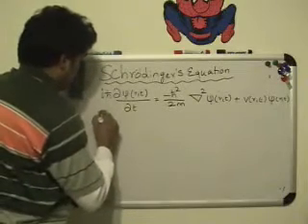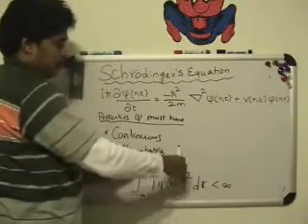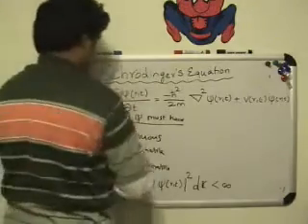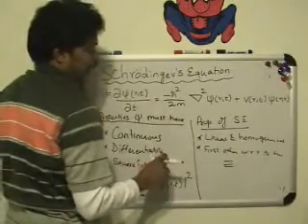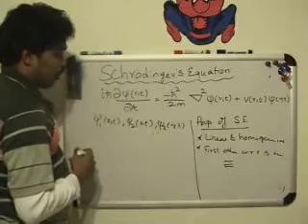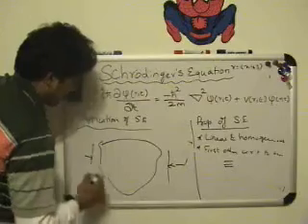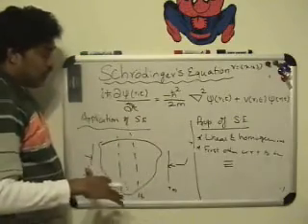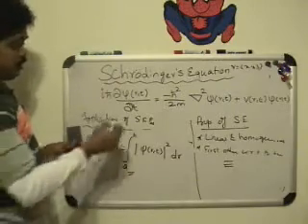Schrodinger Equation - Overview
Schrodinger Equation, its properties, wave function properties, applications, superposition